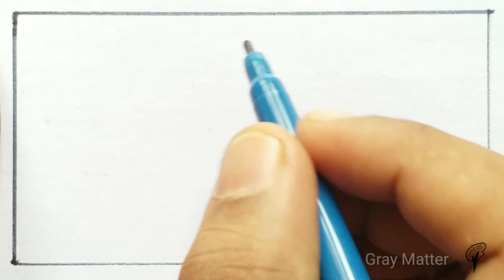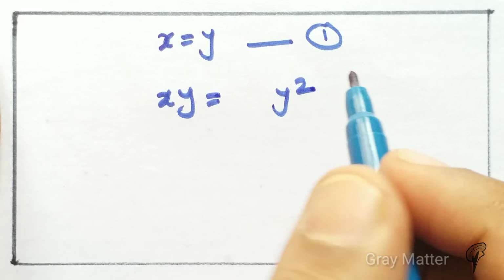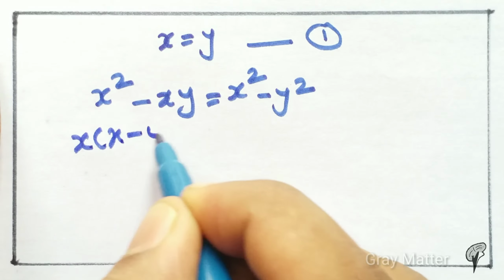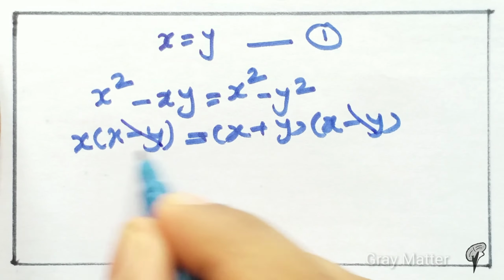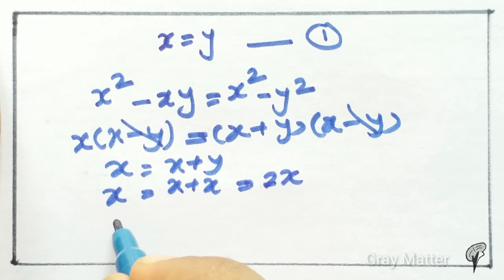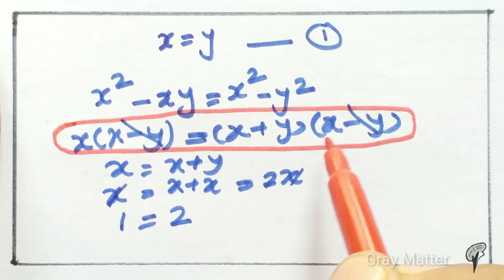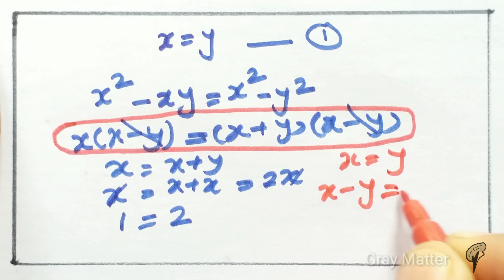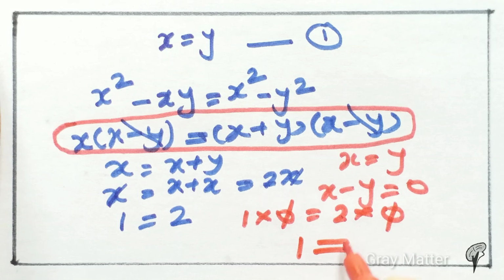1=2 proof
Tricky derivation to prove 1=2